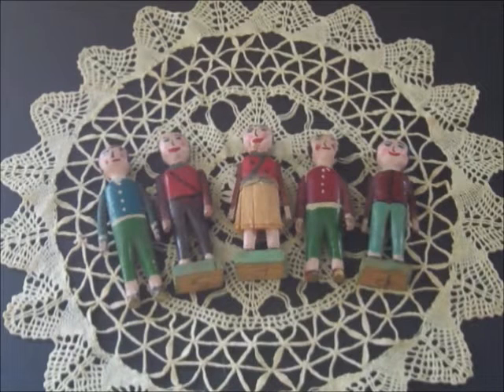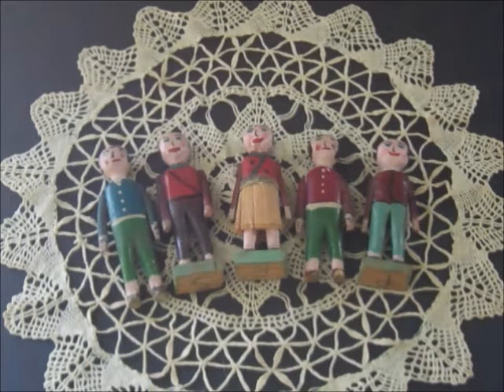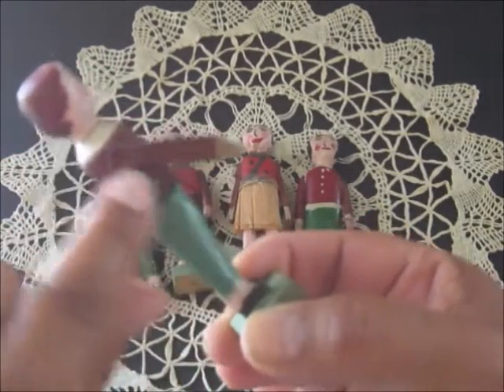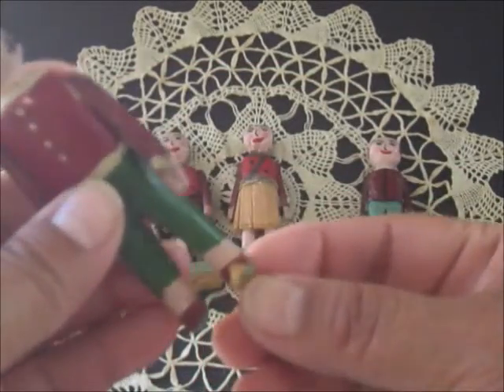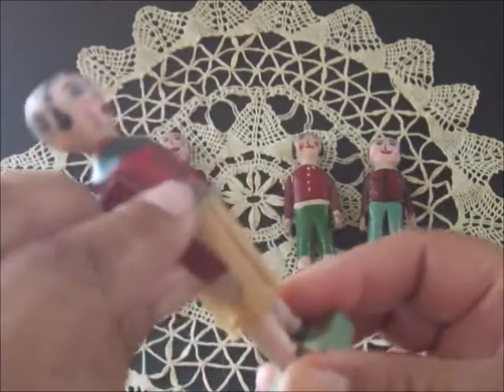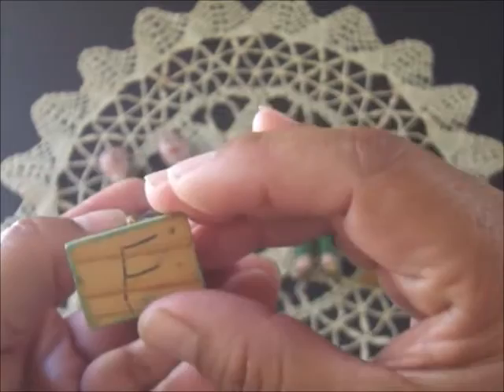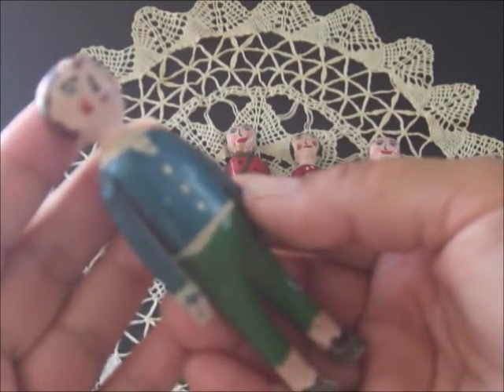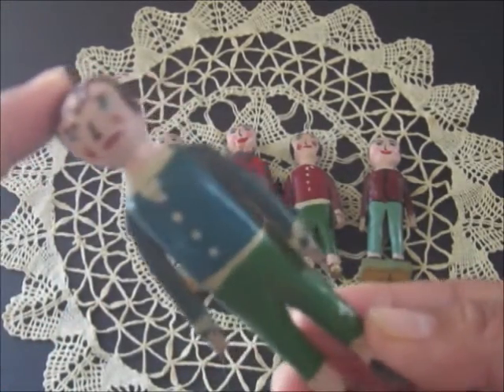My Favorite Things: Vintage Wooden Dolls, Collectible/Old Wooden Dolls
In this video, I share a set of vintage wooden dolls that I purchased a few years ago at an outdoor market at the Norco Community College parking lot. These dolls are unique and interesting. Have a great day!